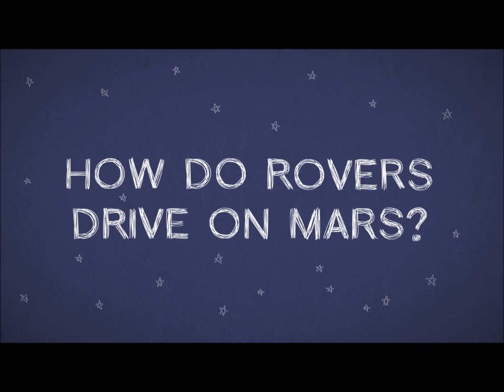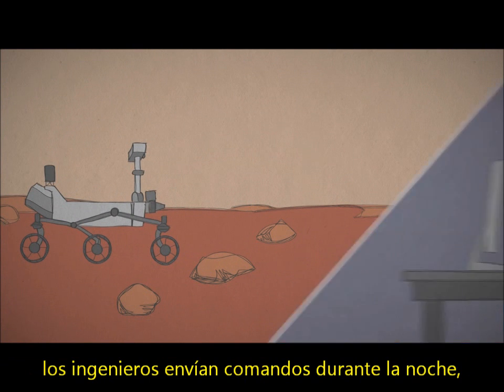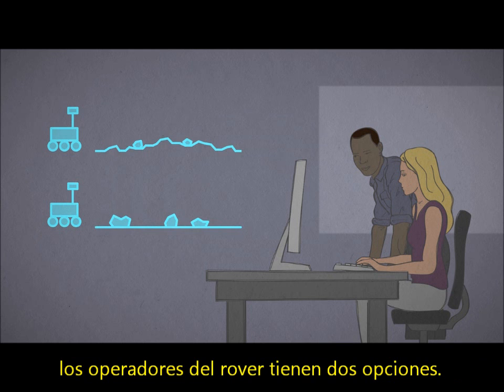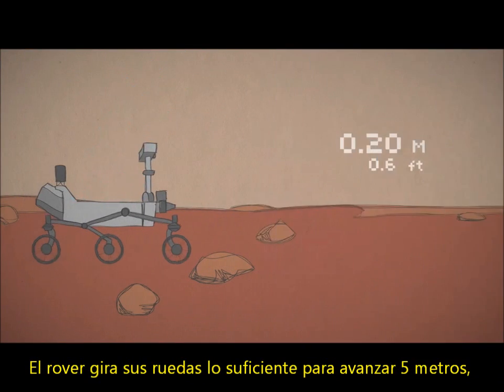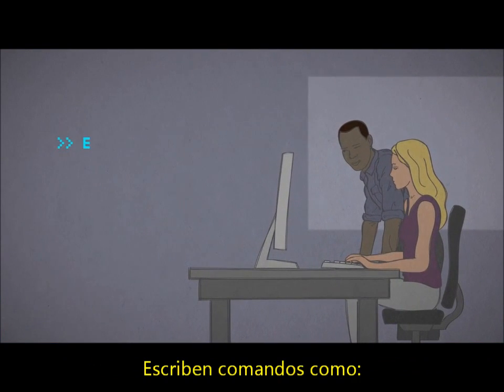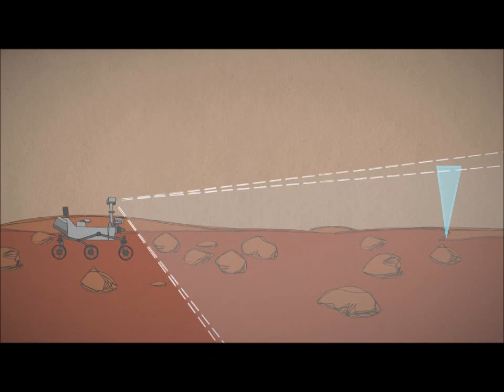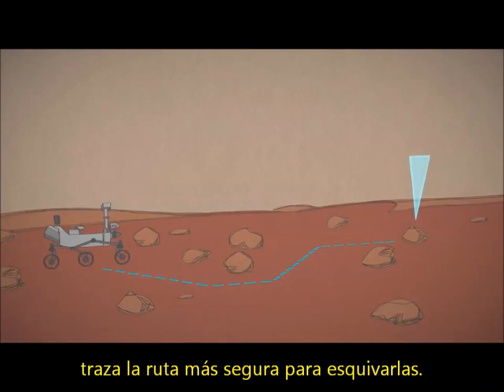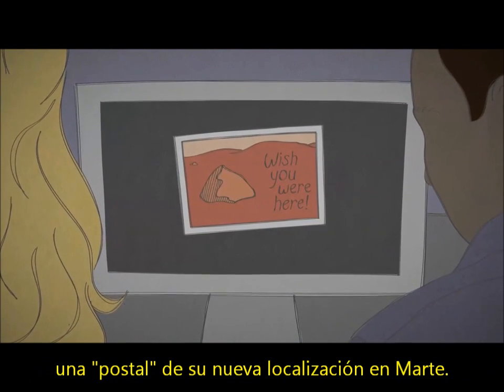Marte en un minuto: Cómo conducen los rovers en Marte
Otro capítulo de la serie de videos cortos "Marte en un minuto".Descubre cómo consiguen los rovers marcianos desplazarse sobre la superficie del planeta rojo.

Credits: NASA/JPL